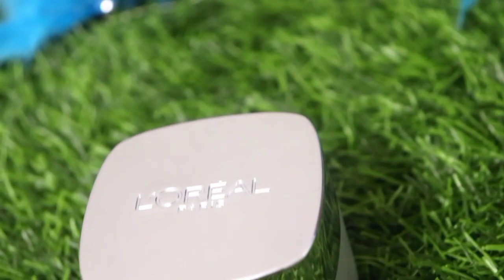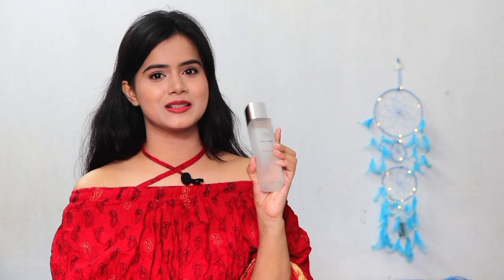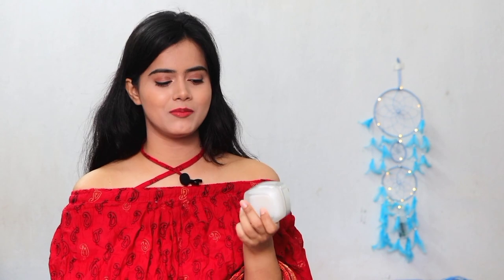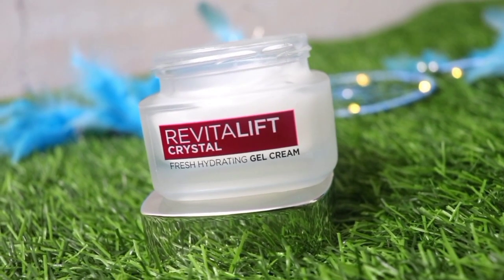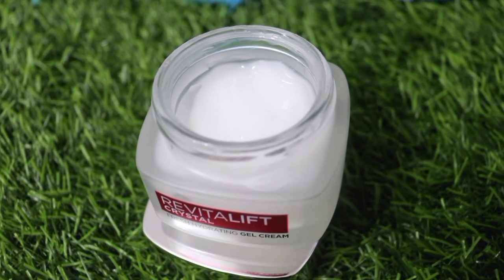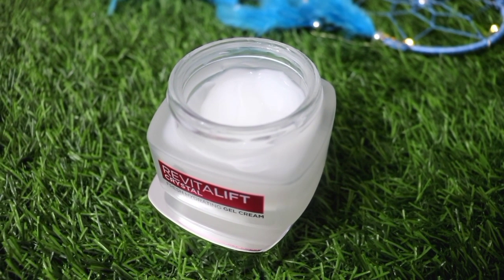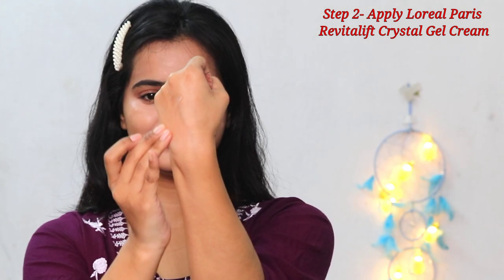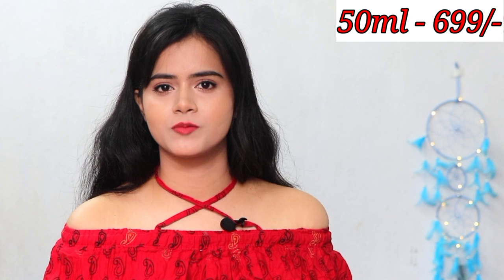Get the Best of Salicylic Acid with L'Oréal Paris Revitalift Crystal Gel Cream for Crystalclear skin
In today’s video, I am going to be talking about one of the most popular skincare ingredients today - salicylic acid. The benefits of this magical ingredient are a testament to why experts love salicylic acid. Salicylic acid is a BHA and an active ingredient that can purify pores, and exfoliate to remove dead skin cells. It also penetrates deep into the pores to unclog them, breaks down pimples, acne, blackheads, whiteheads and reduces sebum secretion.
To incorporate salicylic acid skincare into my routine, I’ve started using the all-new L’Oréal Paris Revitalift Crystal Gel Cream. I’ve been using the Crystal Micro Essence from the L’Oréal Paris Crystal range for over a year now, and the results have been spectacular. The L’Oréal salicylic acid cream is the latest addition in my favourite L’Oréal Paris Revitalift Crystal range. The L’Oréal Paris Revitalift Crystal Gel Cream is dermatologist endorsed and highly recommended for people with oily and acne-prone skin.
One of the best benefits of the salicylic acid gel cream is that it is made of an oil-free formulation that locks in moisture without building upon excess oil that can lead to breakouts. The L’Oréal Paris salicylic acid cream is enriched with pure salicylic acid that penetrates up to 10 layers deep into the skin. It is super lightweight and comfortable on the skin and gives oil control for up to 8 hours. This salicylic acid cream is free from parabens, colourants, synthetic dyes and is non-comedogenic so its suitable for all skin types especially oily and sensitive skin. It is also validated by Dr. Ophelia Veraitch, member of L'Oreal Paris Board of Dermatologists
This gel-cream is available in two sizes and helps to banish maximum skin concerns, effortlessly. You can buy the L'Oréal Paris Salicylic Acid Cream here -

salicylic acid,

Your queries-

how to use salicylic acid
what is salicylic acid
treat acne with salicylic acid
Salicylic acid for acne
Acne
Zit
Salicylic acid gel
Salicylic acid cream
Skincare
 l'oreal paris skincare
Science of skincare
Cosmetic skincare
Uses of salicylic acid
Salicylic acid benefits
Skincare
Teen acne
Skincare routine
Best routine for acne prone skin
Acne hacks
Acne control
Salicylic acid for blackheads
loreal salicylic acid cream
Benefits of salicylic acid gel cream
best salicylic acid cream in india
Lightweight salicylic acid gel cream